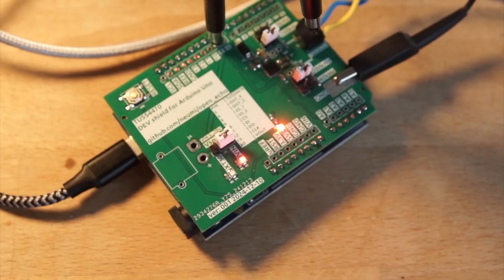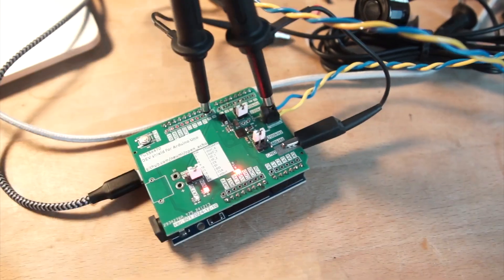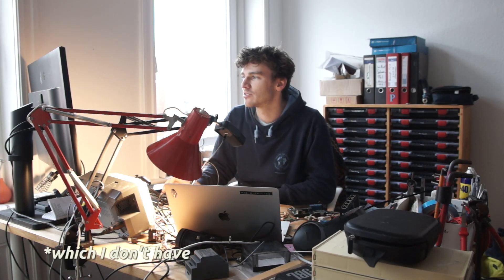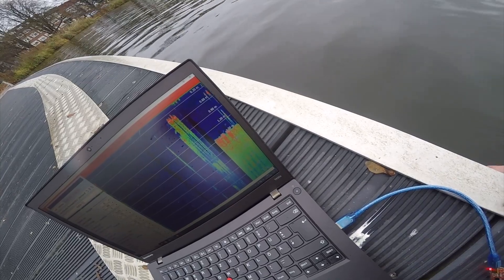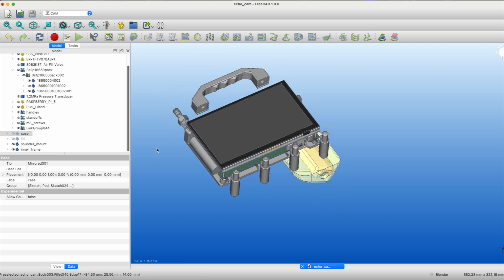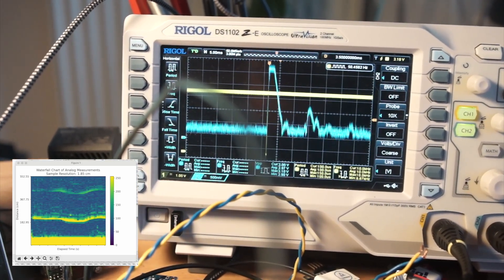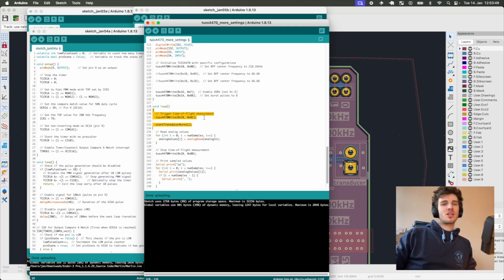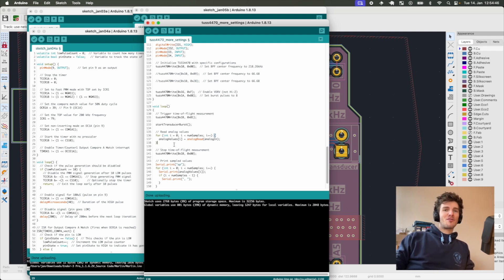Open Source Underwater SONAR Update! | new PCB for Arduino with TUSS4470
I just got the first Arduino Boards to test the TUSS4470 Ultrasonics driver.
Using this PCB and the code examples, I can now start developing more advanced hard- and software.

Besides that, I'm also building a dive sonar using KOGGER LLC sonar devices and a custom dive case for a Raspberry Pi and 7" display.

Check out Kogger LLC. They have awesome ultrasonic devices!

More info, code, PCB, and assembly files are in the repo

I put a few SONAR transducers on that list. I want to build the new PCB around these LOWRANCE transducers. To test them, I might need to buy a few of them.